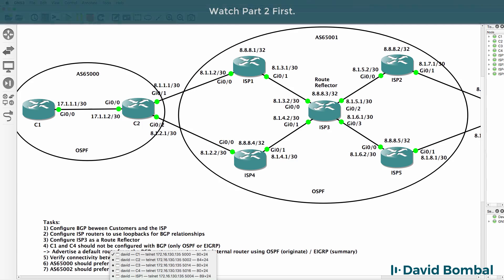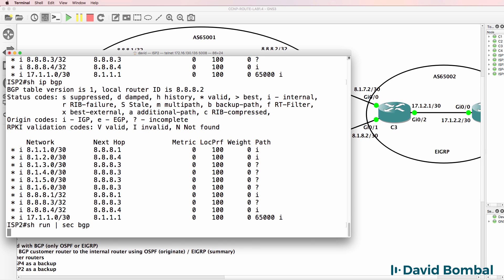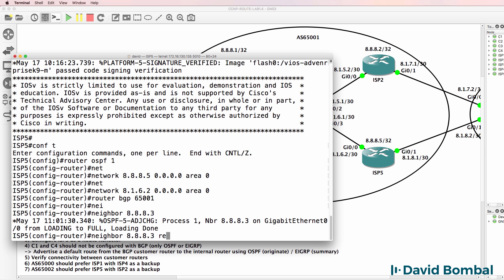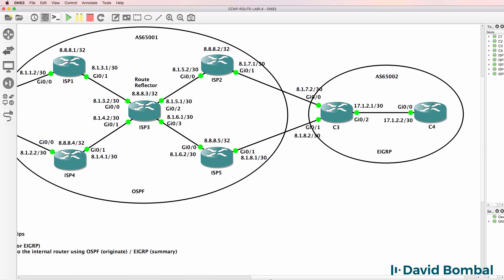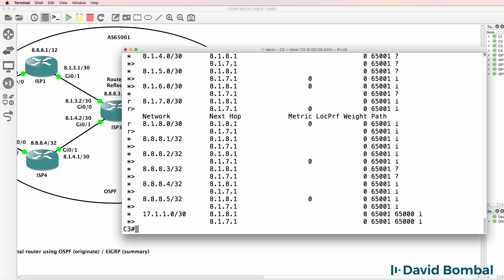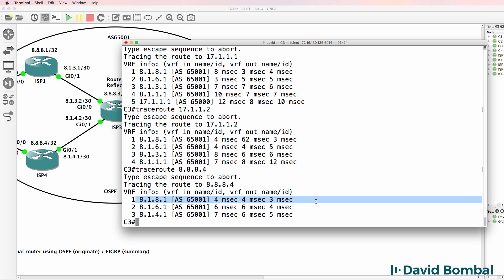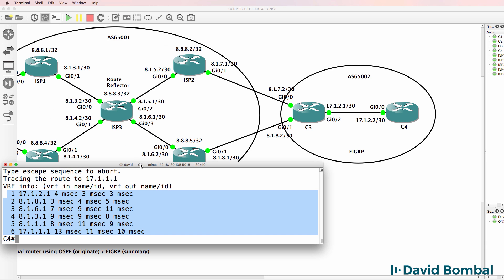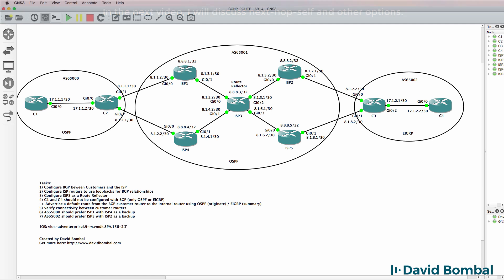GNS3 CCNP Lab 1.4: BGP lab: Answers Part 3: Lab completion (ISP2, ISP5, C3, C4 configuration)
Border Gateway Protocol (BGP) is a standardized exterior gateway protocol designed to exchange routing and reachability information among autonomous systems (AS) on the Internet The protocol is classified as a path vector protocol. The Border Gateway Protocol makes routing decisions based on paths, network policies, or rule-sets configured by a network administrator and is involved in making core routing decisions.

BGP neighbors, called peers, are established by manual configuration between routers to create a TCP session on port 179. A BGP speaker sends 19-byte keep-alive messages every 60 seconds to maintain the connection. Among routing protocols, BGP is unique in using TCP as its transport protocol.

When BGP runs between two peers in the same autonomous system (AS), it is referred to as Internal BGP (iBGP or Interior Border Gateway Protocol). When it runs between different autonomous systems, it is called External BGP (eBGP or Exterior Border Gateway Protocol). Routers on the boundary of one AS exchanging information with another AS are called border or edge routers or simply eBGP peers and are typically connected directly, while iBGP peers can be interconnected through other intermediate routers. Other deployment topologies are also possible, such as running eBGP peering inside a VPN tunnel, allowing two remote sites to exchange routing information in a secure and isolated manner. The main difference between iBGP and eBGP peering is in the way routes that were received from one peer are propagated to other peers. For instance, new routes learned from an eBGP peer are typically redistributed to all iBGP peers as well as all other eBGP peers (if transit mode is enabled on the router). However, if new routes are learned on an iBGP peering, then they are re-advertised only to all eBGP peers. These route-propagation rules effectively require that all iBGP peers inside an AS are interconnected in a full mesh.

How routes are propagated can be controlled in detail via the route-maps mechanism. This mechanism consists of a set of rules. Each rule describes, for routes matching some given criteria, what action should be taken. The action could be to drop the route, or it could be to modify some attributes of the route before inserting it in the routing table.